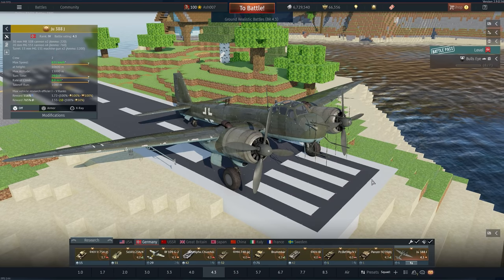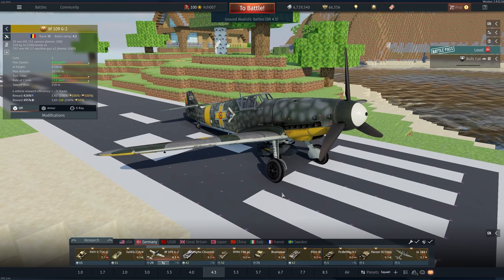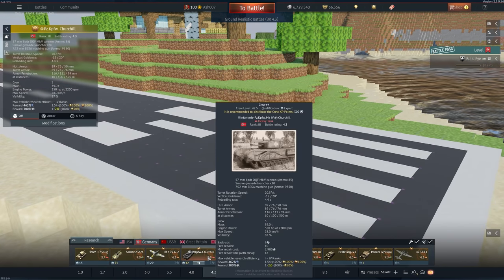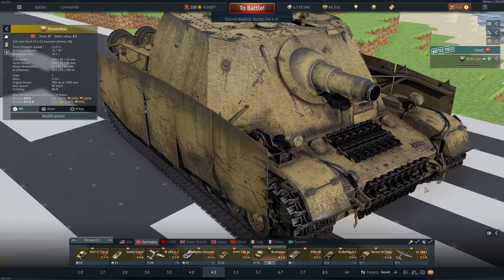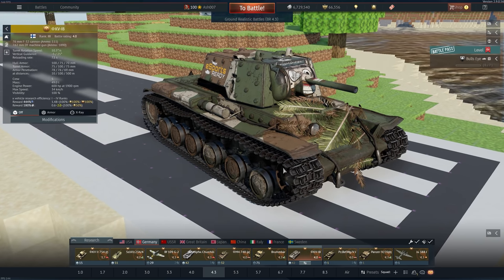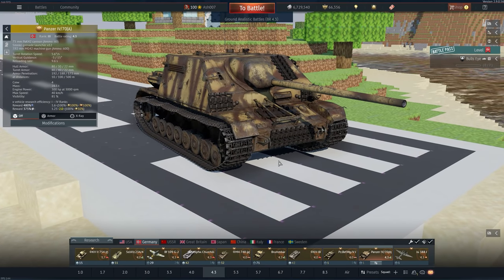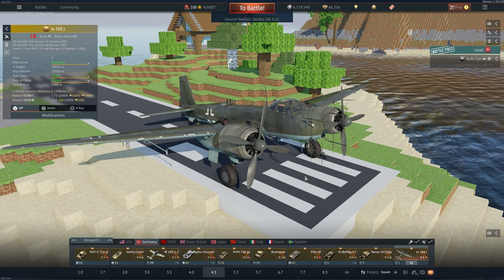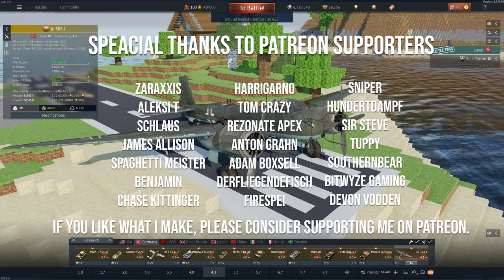War Thunders Four Thousand Dollar Line-up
Gajin has reasonable prices, and other funny jokes you can tell yourself.